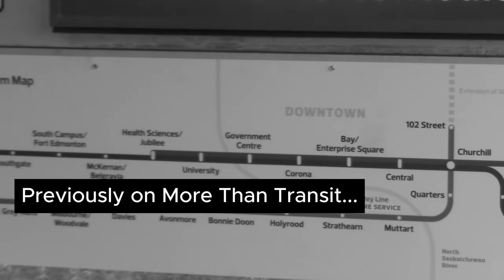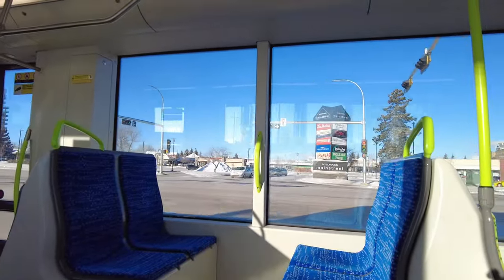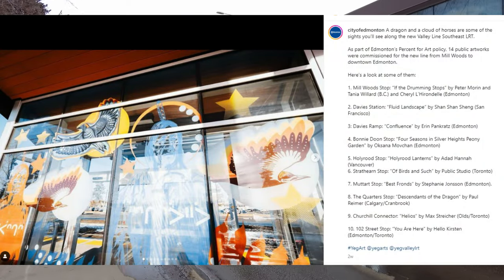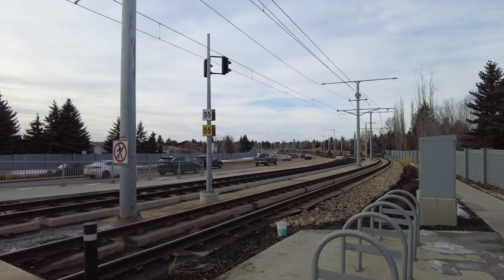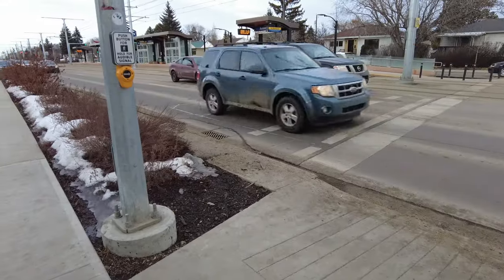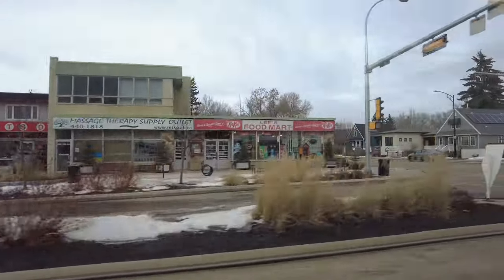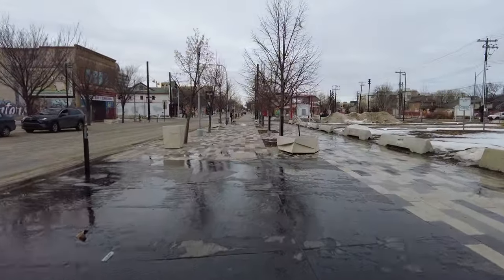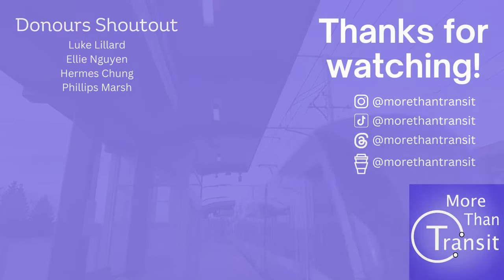Everything about the Edmonton Valley Line LRT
This video reviews the newest light rail in Canada - the Edmonton Valley Line Southeast LRT. The line was finally opened in November 2023, and I finally had a chance to spend enough time not just riding it, but also analyzing the accessibility, connectivity, and land use of all the stations on the line!

If you want me to do another "Transit Exploration" episode with all LRT lines of Edmonton, help me get this video to 50,000 views!

- Artists: Eligator & Redbrix

Edmonton is located in the land of Amiskwaciwâskahikan in Treaty 6 Territory and within the Métis homelands and the traditional territories of the  ᓀᐦᐃᔭᐤ ᐊᐢᑭᕀ Nêhiyaw-Askiy (Plains Cree), Ĩyãħé Nakón mąkóce (Stoney), Niitsítpiis-stahkoii ᖹᐟᒧᐧᐨᑯᐧ ᓴᐦᖾᐟ (Blackfoot / Niitsítapi ᖹᐟᒧᐧᒣᑯ), Tsuut’ina, Michif Piyii (Métis), and Cree.

Chapters:
0:00 Prequel and Intro
0:24 A quick clarification
0:47 GET THIS VIDEO TO 50K FOR A SURPRISE
0:56 About the phases of the Valley Line
1:16 An introduction of the new service - express bus routes
1:44 What is "low-floor LRT"?
2:26 A review of the trains: Bombardier Flexibility
4:06 A quick review of the designs and features of Valley Line stations
5:04 Mill Woods Station
5:53 Grey Nuns Station
6:36 Millbourne/Woodvale Station
7:47 Davies Station
9:08 Avonmore Station
9:44 Bonnie Doon Station
10:47 Holyrood Station
11:20 Strathern Station
11:43 Muttart Station
12:49 Tawatinâ Bridge
13:31 The LRT Tunnel and Quarters Station
14:24 Churchill Connector Station
14:58 102 Street Station
15:38 A quick update on the Valley Line West (phase 2 of Valley Line)
16:17 Ending and Donours Shoutout